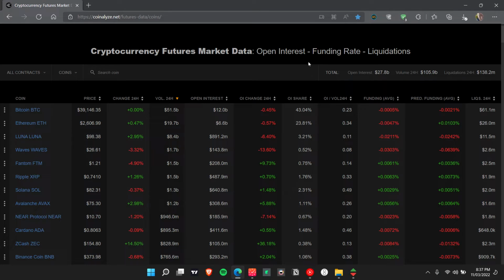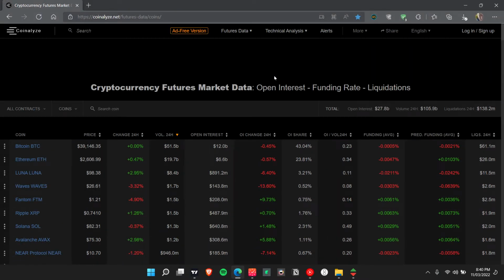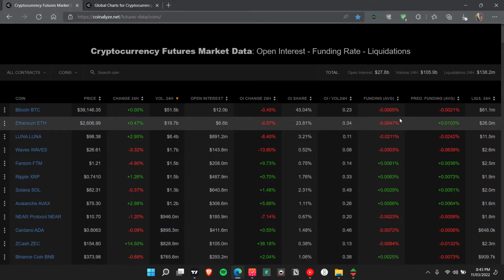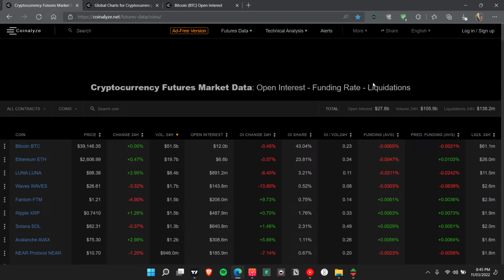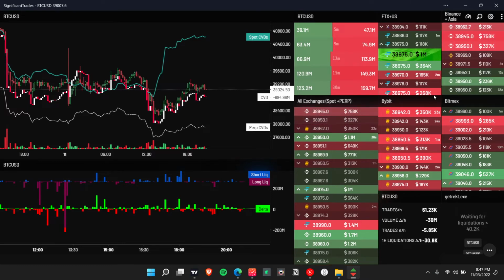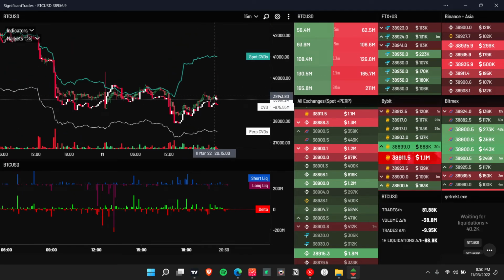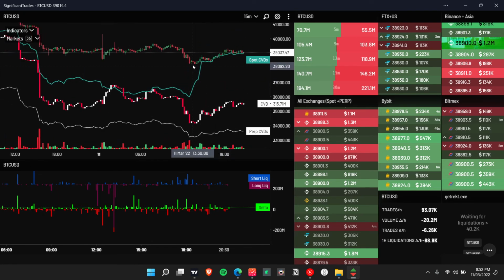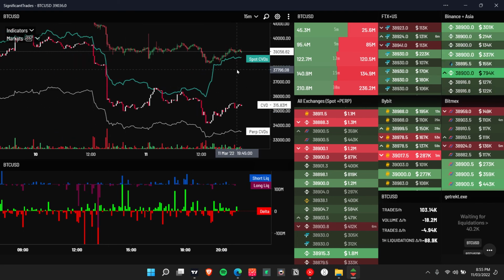Bitcoin Market Aggregator - Understanding Funding, Open Interest, CVDs and Liquidation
In this video we are going to look at the following:
- How to use funding and open interest?
- How to use CVD Divergences and Delta?
- How to use liquidations spike?

- Template download link in the discord